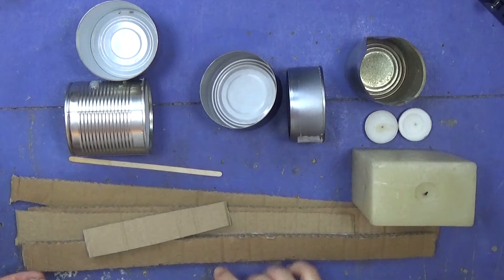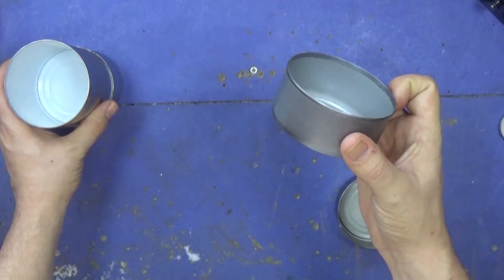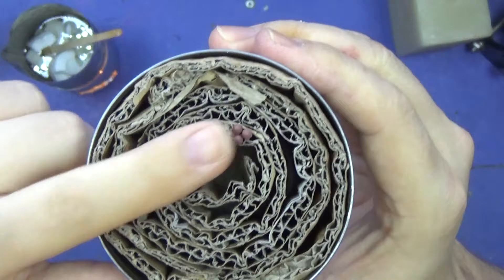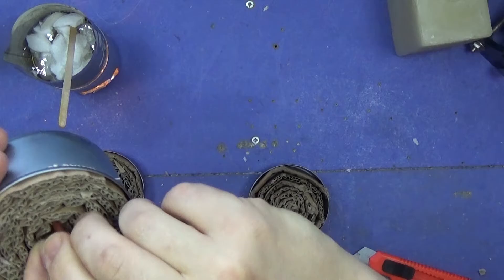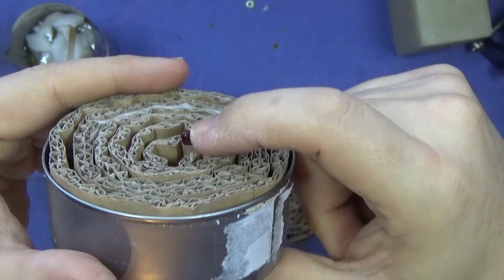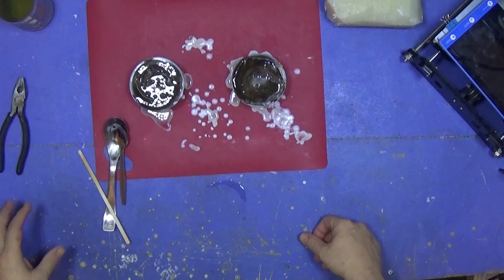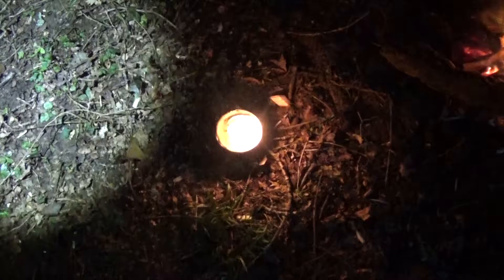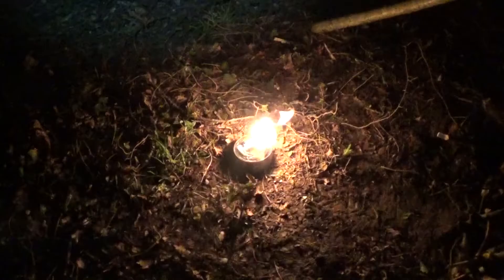DIY Bug Out/Camping Essentials | Simple Camping Stove & Light Source.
Whether its raining or snowing these little devices could be a life saver. Keep them dry in your bag until you have a shelter/tent erected and you can have a small starter fire. You can use it to dry the wood for a proper fire.
These little devices give off so much light you will be shocked.
So simple to make, they take so little time. Your mad if you don't carry one!